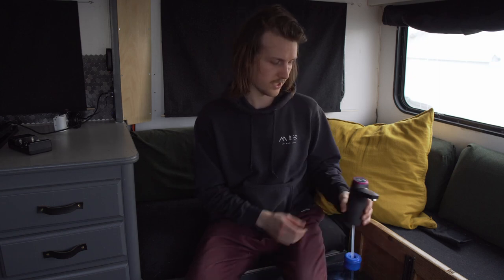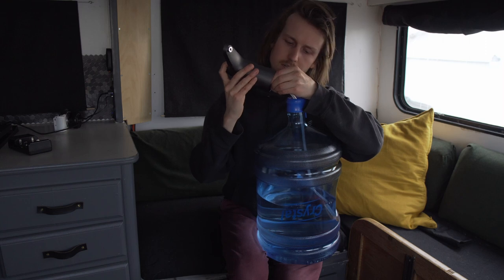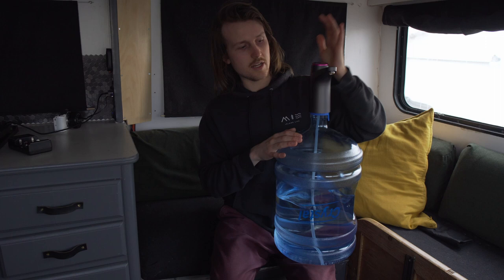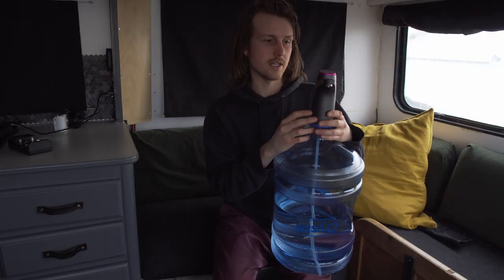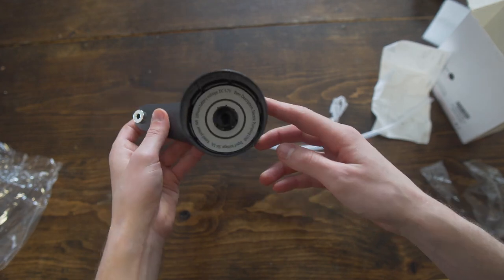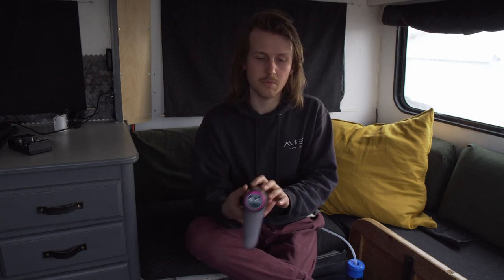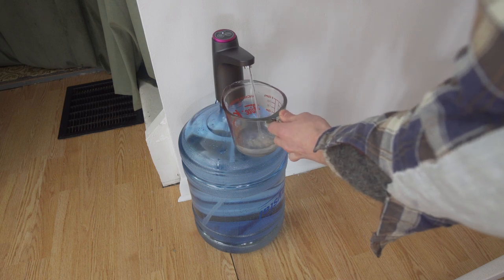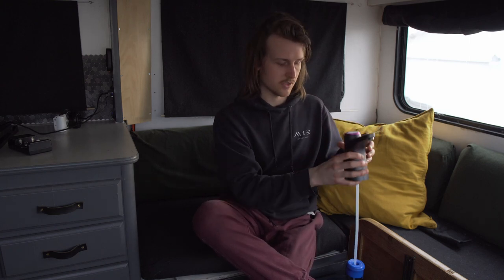Battery Powered Pump for a 5 gallon water Jug (18.9L) Review - Perfect for DIY Low budget van life.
My Podcast.